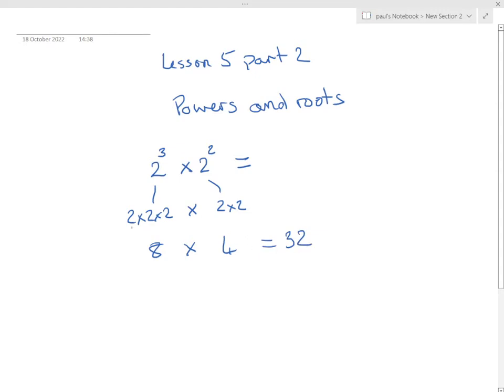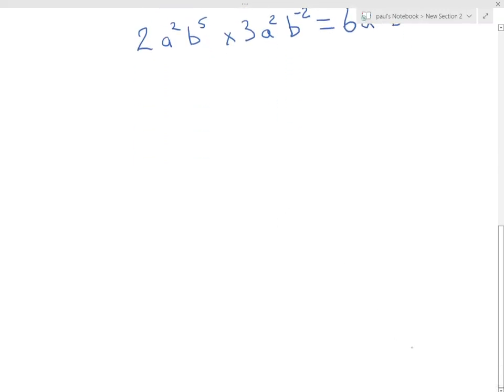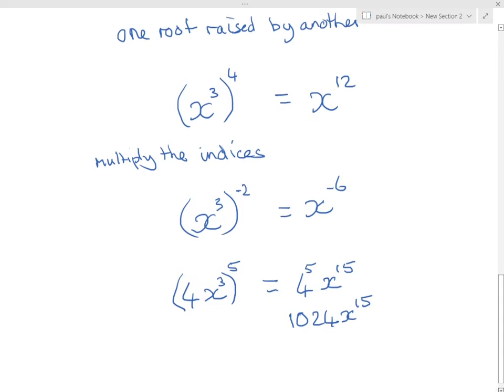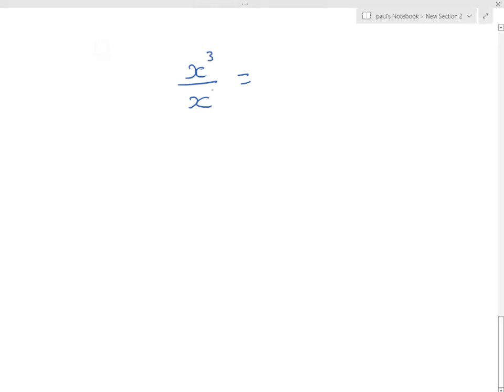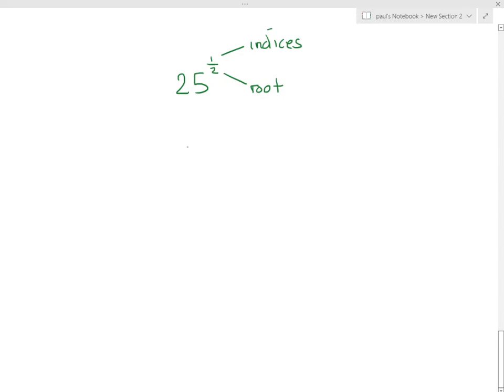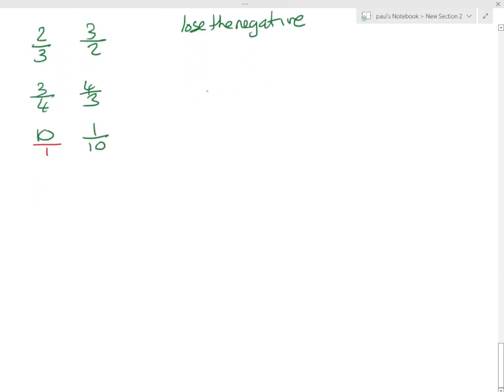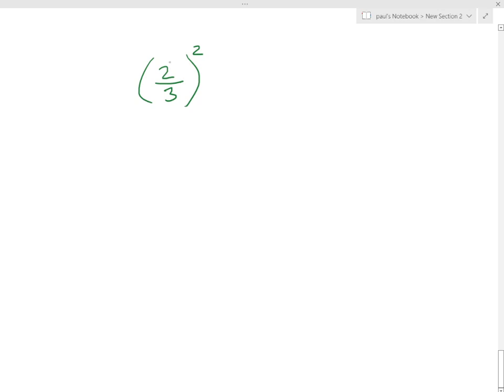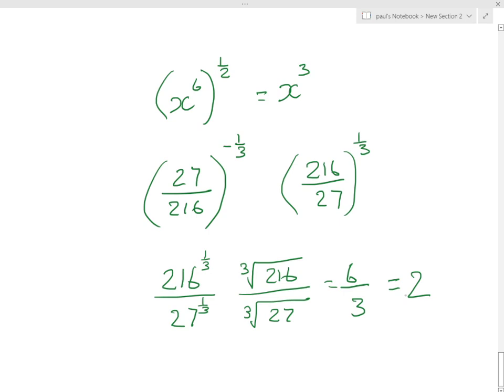lesson 5 part 2 powers and roots